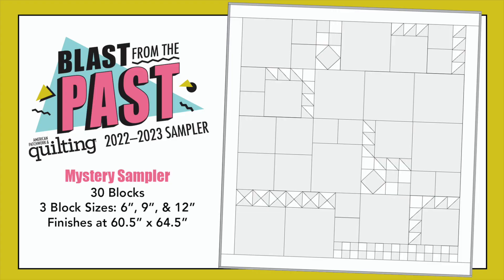Blast from the Past Mystery Sampler: Fabric Selection Tips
American Patchwork & Quilting magazine is turning 30 in 2023. To celebrate, we're counting down to our anniversary with a Blast from the Past Mystery Sampler Quilt. Revisit blocks from the '90s to now, including classics and old favorites in this 30 block sampler. On the first Friday of each month, we'll release the free block patterns (alternating between 2 and 3 blocks per month), a tips video and show the blocks made in various fabric options.
Watch this video for more details, tips for selecting fabrics, and a sneak peek at one of the first blocks!